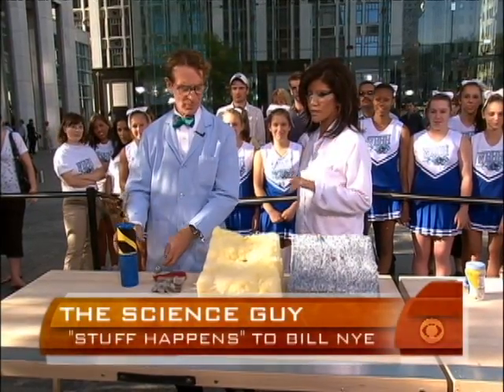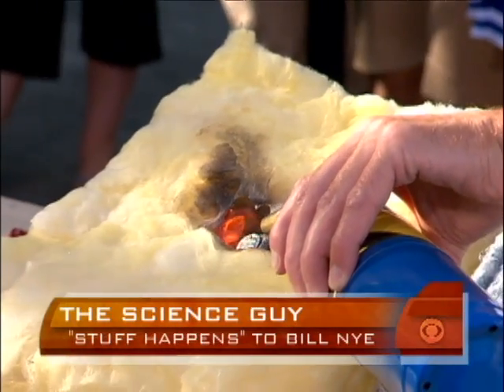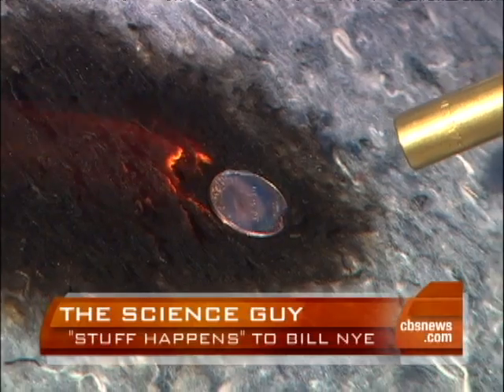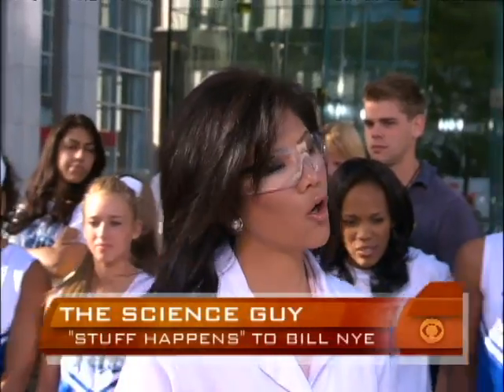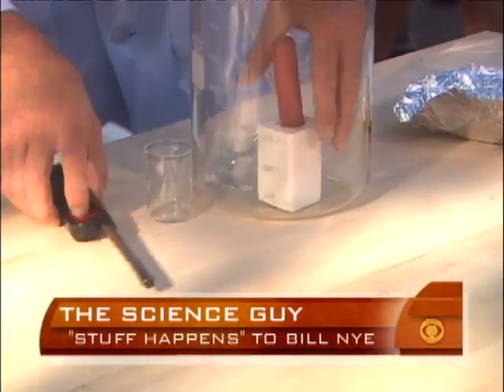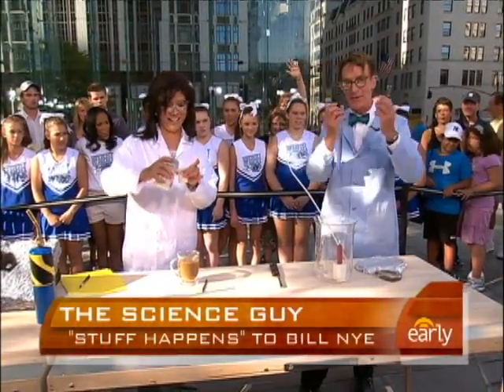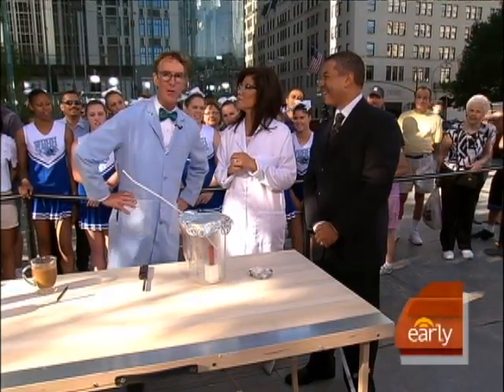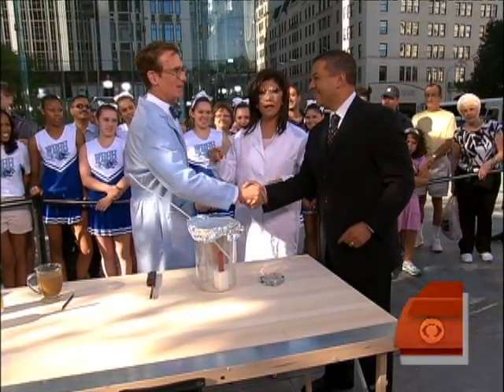Science Guy On 'Stuff Happens'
Bill Nye, "The Science Guy," wants to help you change the world by showing green products that are better than traditional ones. Julie Chen helps him experiment on denim insulation and coffee creamer.